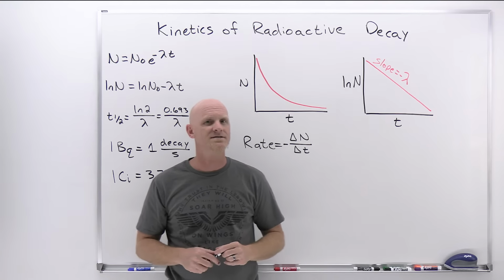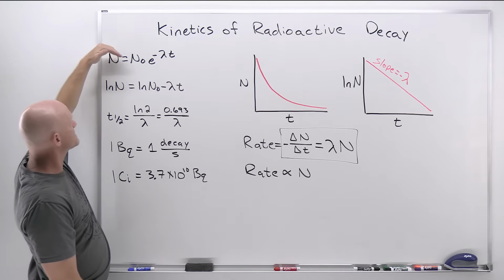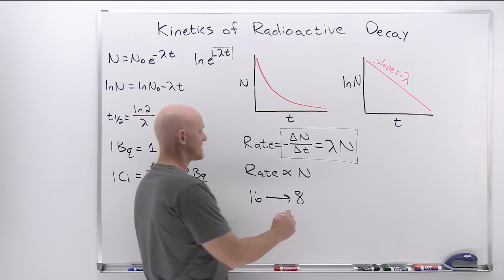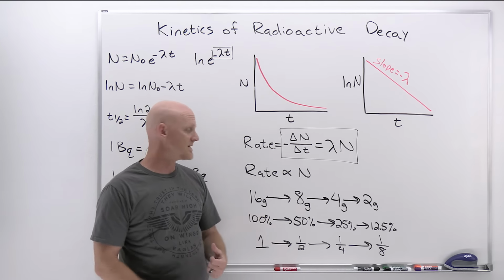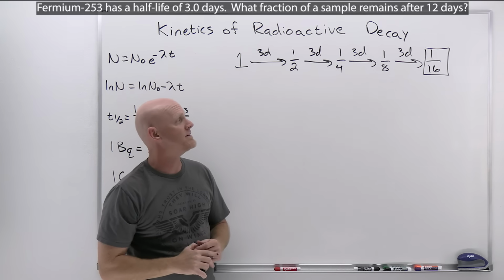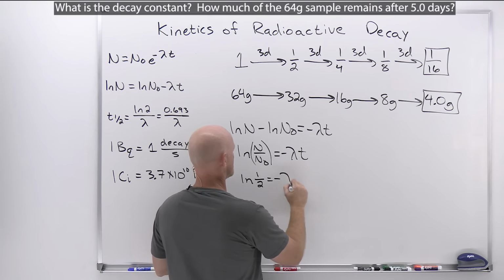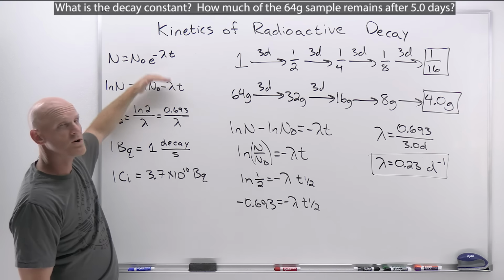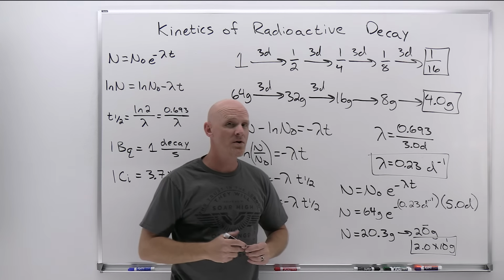Kinetics of Radioactive Decay | 27.2 General Physics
Chad provides a thorough lesson on the Kinetics of Radioactive Decay.  Radioactive decay undergoes exponential decay.  The rate of decay is proportional to the number of radioactive nuclei, so as that number decreases, so does the rate of decay.  The formulas describing the rate of radioactive decay are presented including the decay constant, a rate constant that is characteristic of a nuclide.  Half life is also introduced and defined as the time required for half of a radioactive sample to decay.  It is also shown how the half life for radioactive nuclides is constant and is dependent upon the decay constant.  Finally, several kinetics of radioactive decay practice problems are solved involving rates of decay, half life, and the decay constant.

00:00 Lesson Introduction
00:55 Exponential Decay
03:19 Rate of Radioactive Decay
05:15 Half Life
11:01 Radioactive Decay Kinetics Problems